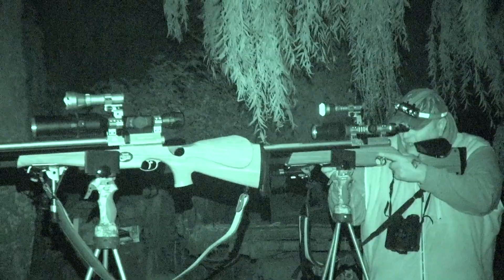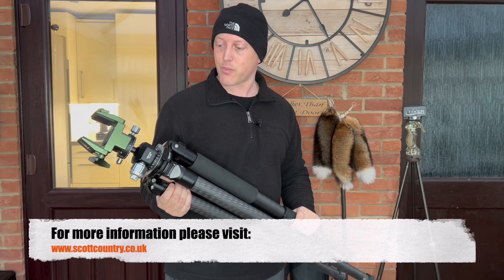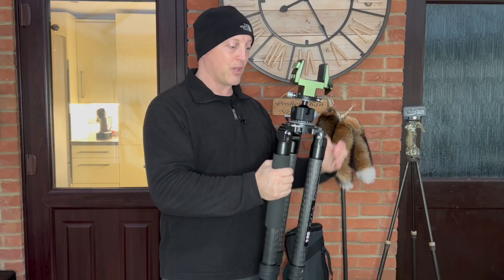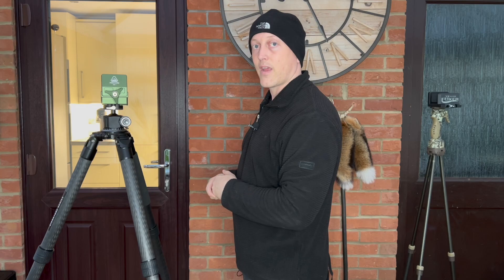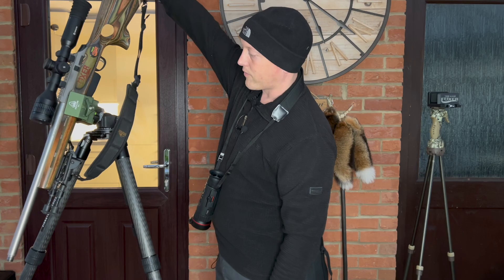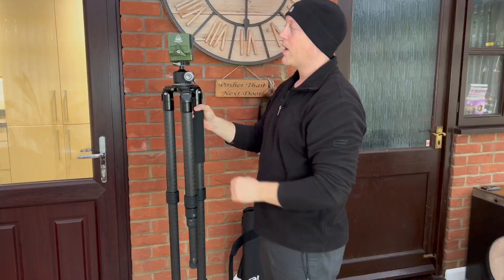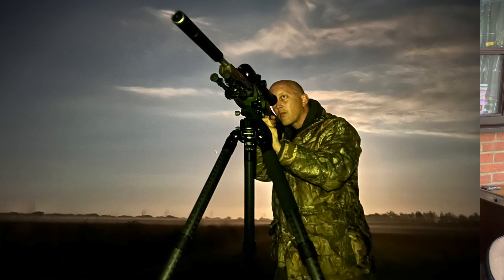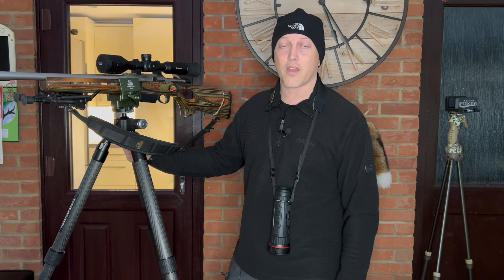The most stable shooting sticks? REKON CT3-HD 260RIPS SIGNATURE EDITION PRECISION TRIPOD SYSTEM.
Is this the perfect long distance shooting platform?
I’ve now used the Rekon tripod system for numerous outings.
At first it did take some getting used to. Yes it’s big and chunky. Yes it’s not mega light. But to be perfectly truthful its manageable and I’m not a big guy.
The most impressive thing, and noticeable from the start is the shea quality of how it’s built.
It really does feel super sturdy and solid.
It took me just one outing to realise what I didn’t even know I was missing.
Stability!
This, without question is the most stable platform I’ve shot off. Before now and with the primos sticks, I would tend to limit my shots to around 150/60 yards. But with the Rekon my .223 has regularly been taking 190/220 yards shots.
You can see in the inserted clips how smooth and stable it is. It really will assist in shooting further than before.

TOP TIPS:-

1. Always have the bottom section out to a preset level, so that when you extend to top two sections the sticks are at the correct height. This way it’ll save time and always ensure you get into a comfy shooting position.
2. Make sure you lock off the top lateral movement so that the control knows are lined up on the right hand side. You’ll only need one lot of lateral movement, plus everything will be where you expect it to be then in darkness.
3. Make sure you open the clamp wide and guide in your rifle. This will avoid any damage to woodwork or fumbling around when getting ready to take an important shot.
4. Try to shoot with the a lead leg out in front. As you lean in towards the sticks for a stable shot slightly, it’ll prevent the tripod from moving forward, and give you r legs room without tripping over or kicking the tripods legs.
5. Lastly practice using and deploying them before going out. They will take some familiarising before you can become confident in there operation and ability.

Pros-
Super steady platform.
Increase range and accuracy, and confidence to take on that longer shot.
Premium product likely to last a long long time if well cared for.

Cons-
Price is pretty steep (but my honest opinion would be its relative)
Bulky, so will take up more space than other shooting sticks.
Heavier than some, so those with mobility issues may struggle to use.

Where to buy?

Christmas is around the corner. Don’t forget you can help support Team Foxer by shopping on Amazon using this

A big thank you to Scott Country for making this video possible.